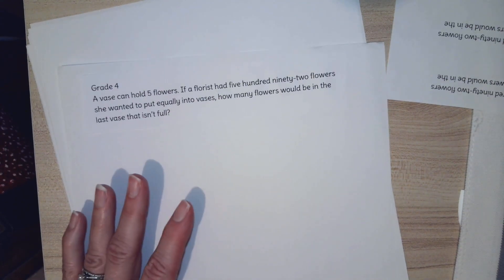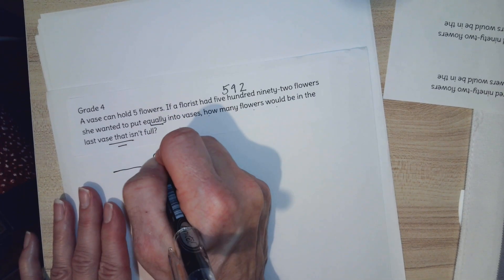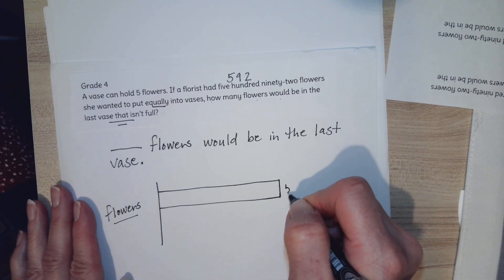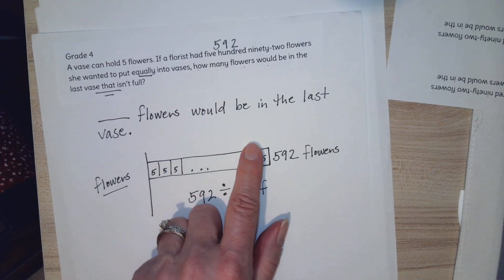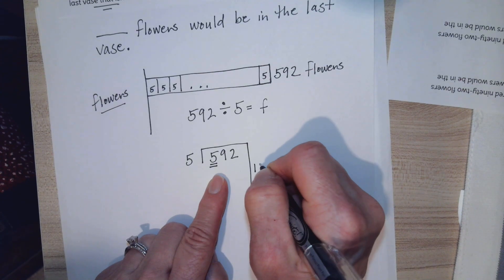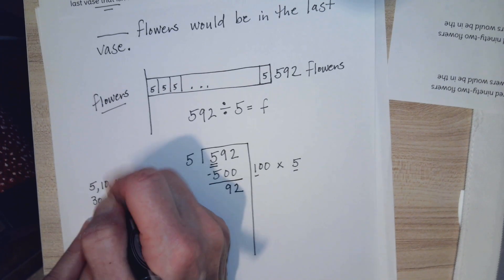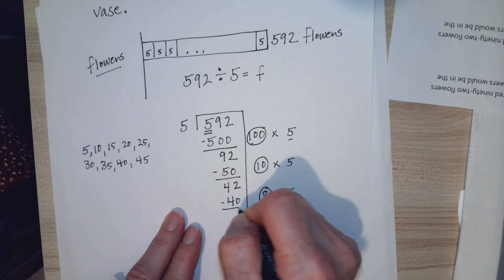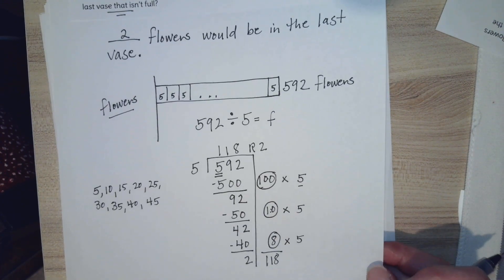Fourth Grade Math Word Problem for the Week of January 4, 2023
This word problem requires students to interpret the meaning of a remainder in a division problem.